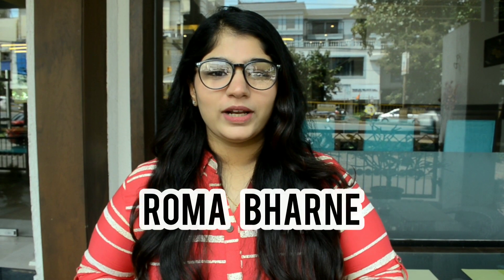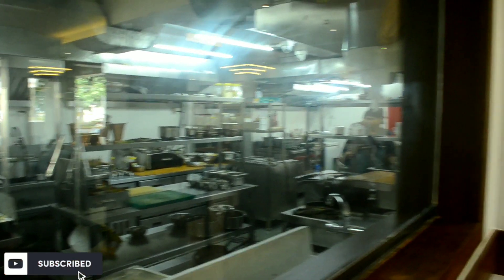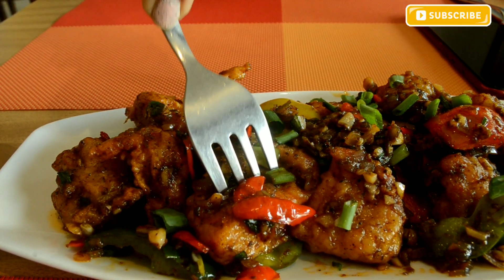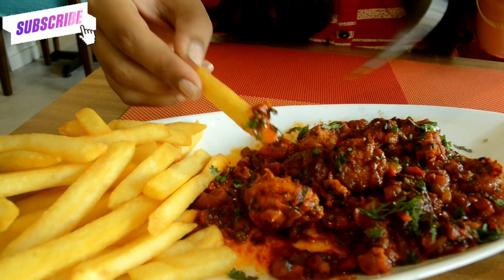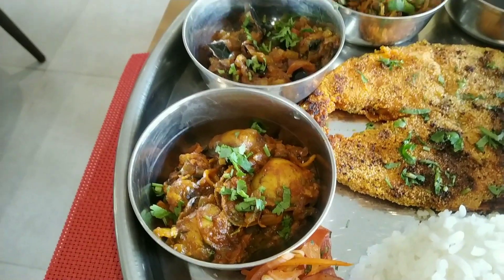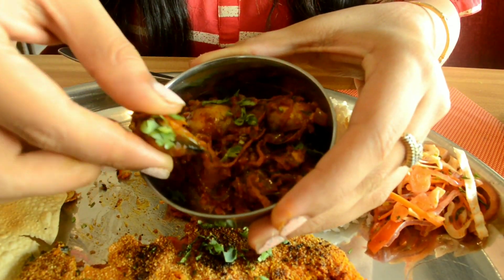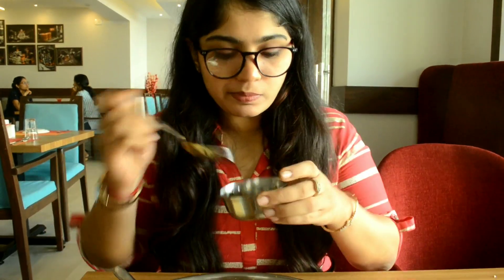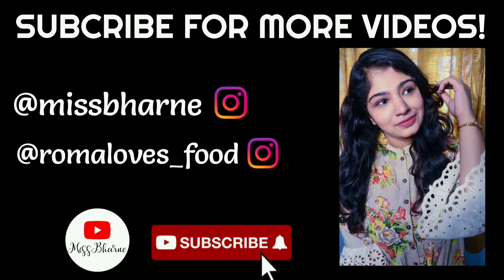TURMERIC KITCHEN + BAR | PORVORIM GOA | North Goa Restaurants | GOA food vlog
Porvorim Goa gets a new Restaurant named Turmeric kitchen and Bar. The menu specialises in North Indian, Goan, Chinese , tandoor and a lot more!

▶TURMERIC KITCHEN AND BAR ADDRESS:
Plot number 143, near RG Hospital, PDA Colony, Alto Porvorim, Porvorim, Goa 403521

❤I hope you enjoyed this video! If you did then please don't forget to leave and like and a comment!